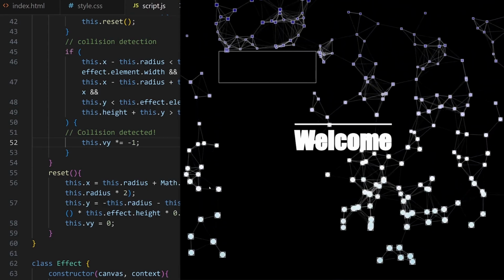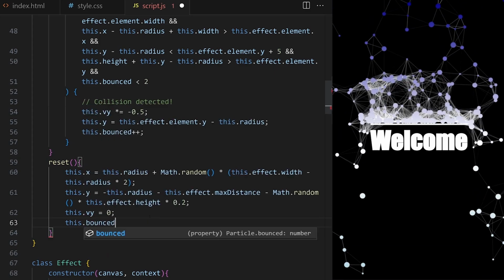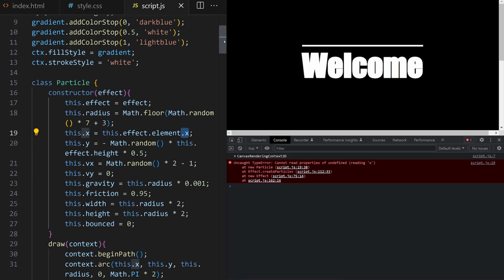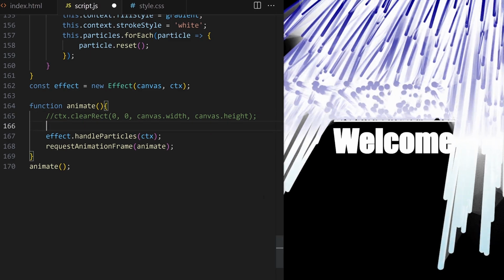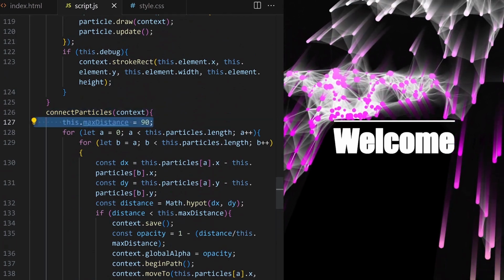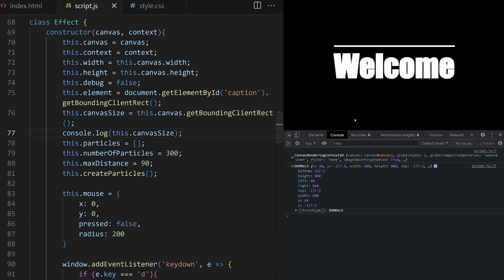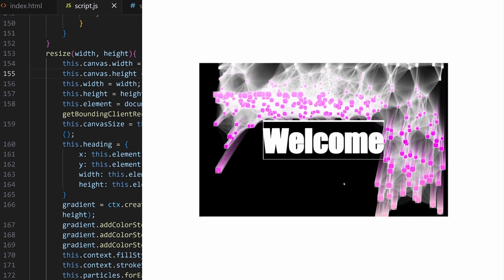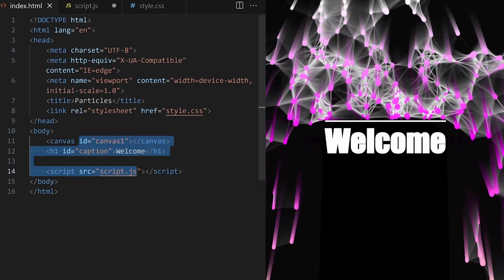Bouncing Particles with vanilla JavaScript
How to make particles interact with any HTML element on a website? We can do it with a help of a simple collision detection formula and a built-in JavaScript .getBoundingClientRect method. Let's discover more particle effects and creative coding experiments.

One of the simpler forms of collision detection is between TWO RECTANGLES that are axis aligned, they are not rotated. The algorithm works by ensuring there is no gap between any of the 4 sides of the rectangles. Let me show you the formula, explain it line by line and apply it in a real project.

(if you can't download the files, try to use a different browser or VPN to change your country)

⭐️Tutorial Contents ⭐️
00:00 Particles that interact with HTML elements
00:32 Bounce counter
04:00 Sideways stream motion
06:10 Particle trails
08:36 Positioning coordinates based on canvas size

Create beautiful particle systems with HTML5, CSS3 and plain vanilla JavaScript, no frameworks and no libraries. Understanding how the code works will allow us to transform this codebase into multiple very different effects. Let's explore the basic techniques and then take them to the limits in this particle effects crash course.